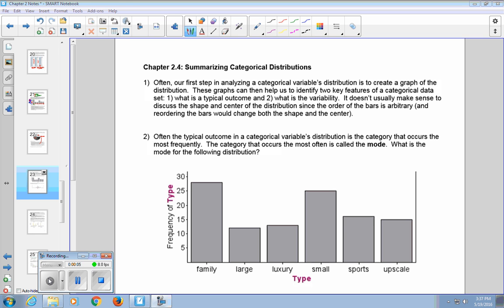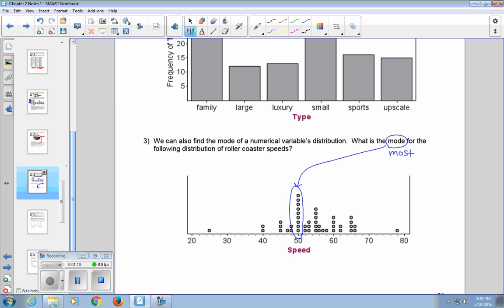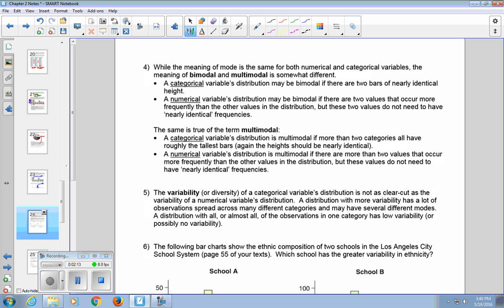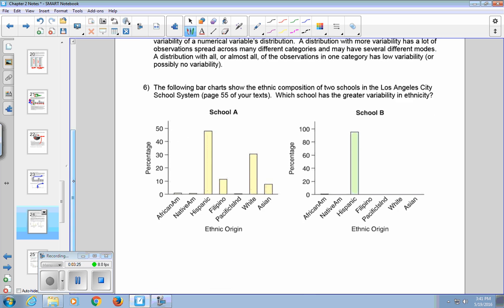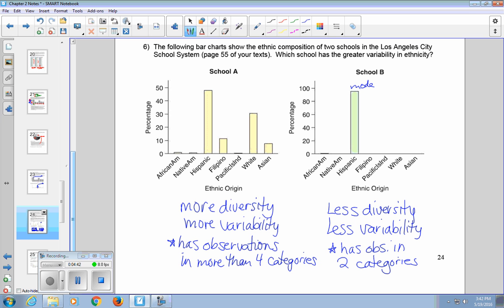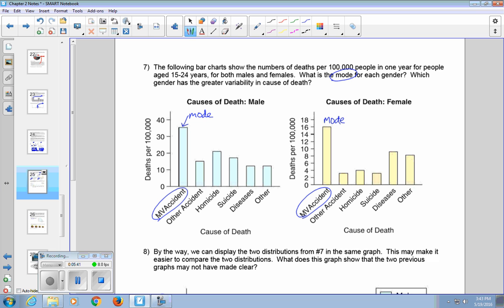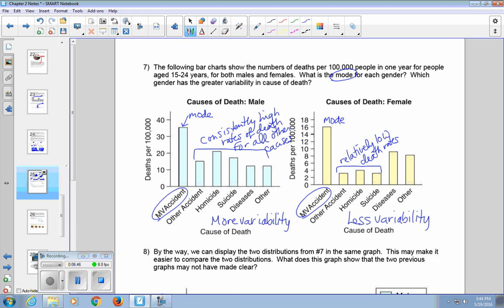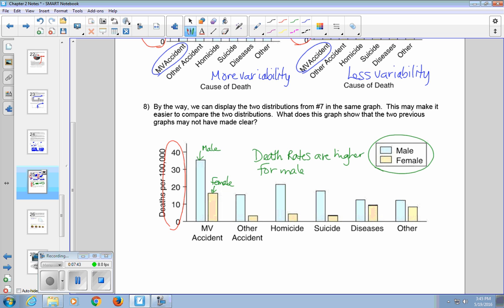MAT 114 Section 2.4